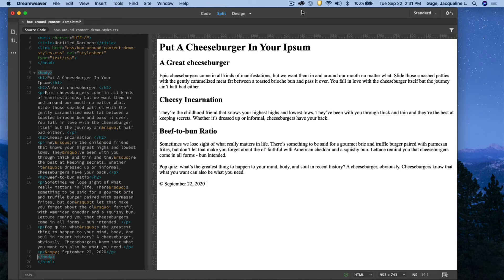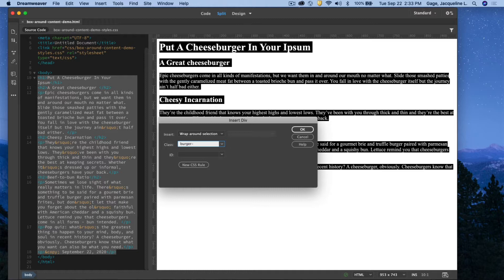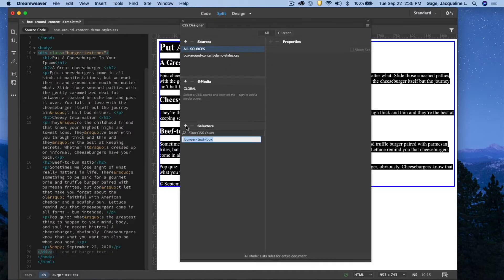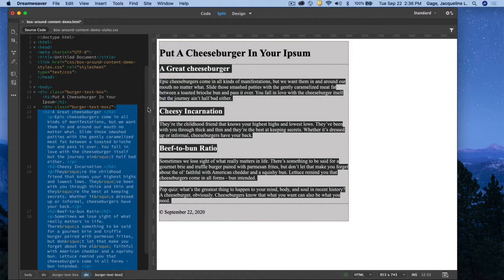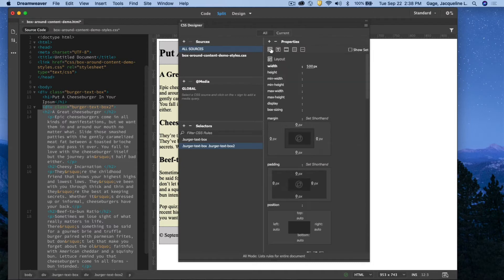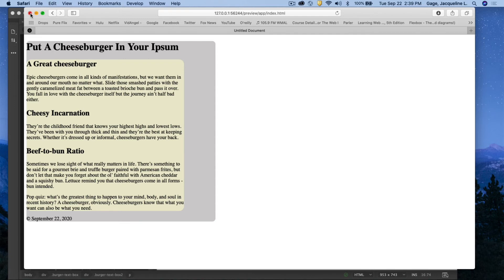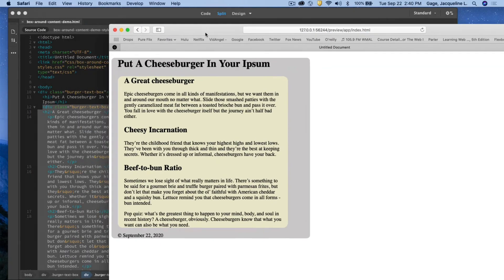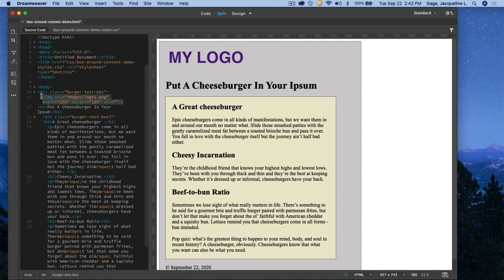Dreamweaver CC 2020 - Wrapping Divs around text and rounding Div corners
How to wrap divs around text content and rounding div corners by adding a radius